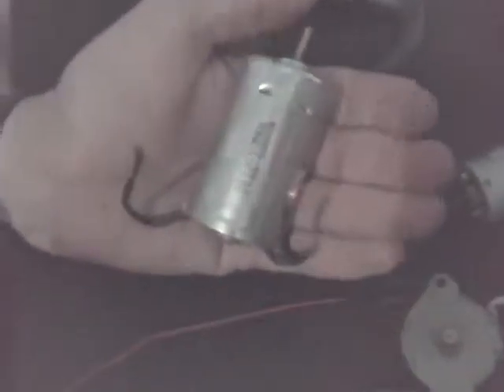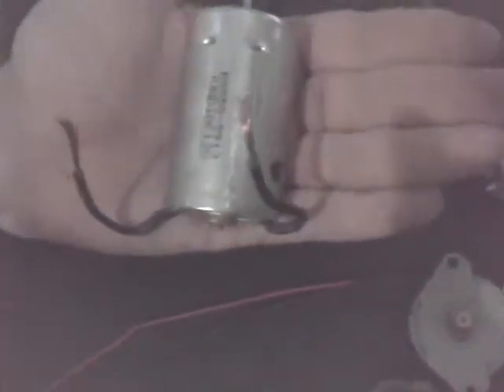my motor collection update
an update on the new additions to my motor collection, including a big motor from a car vaccum.